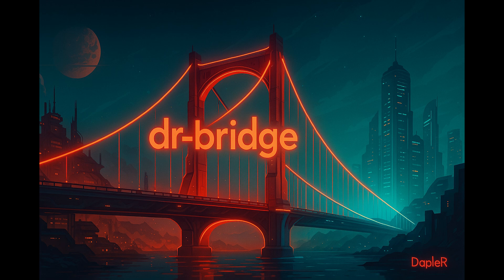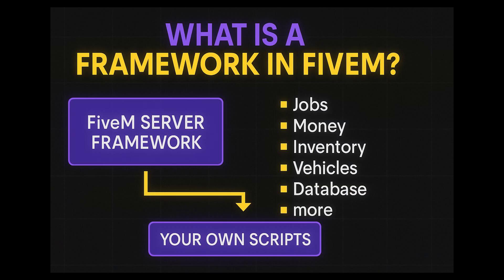ESX vs QBCore – Which Framework Has a Future in FiveM? (Dev Opinion)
In this video, I’m sharing my thoughts on one of the most common questions in the FiveM development community:
Which framework is better – ESX or QBCore?

We'll look at the pros and cons of each, their future potential, and why I believe both still have their place.
I also explain why I build my scripts to work universally across both frameworks — so no matter what you use, you’re covered.

📅 Weekly content schedule:

Monday: DapleR Update (dev log, thoughts)

Wednesday: Dev Tip / Tutorial

Friday: Community / Opinion video

🎵 Music used in this video:
Song: Warriyo - Mortals (feat. Laura Brehm)